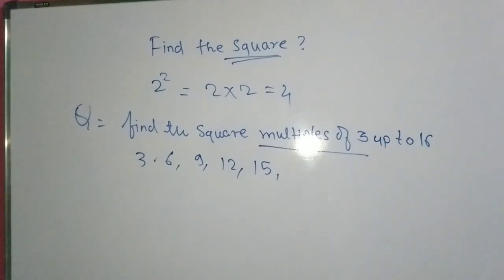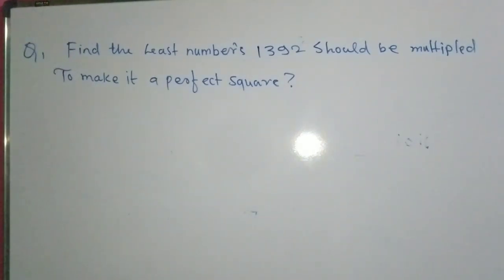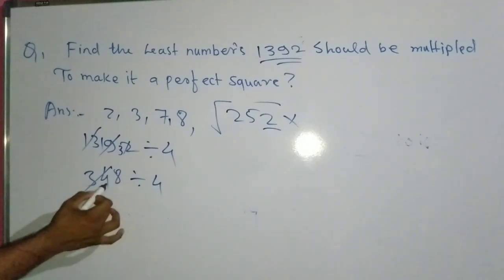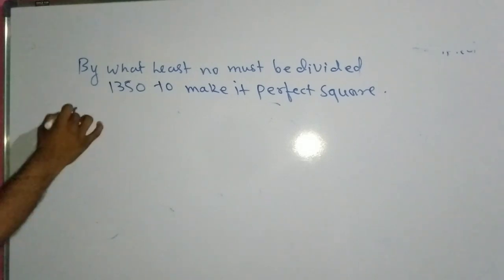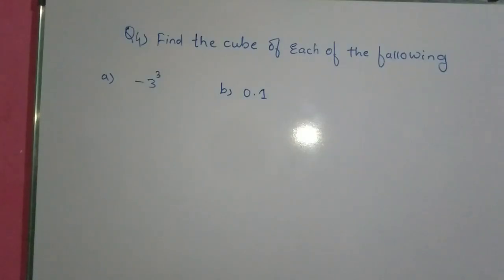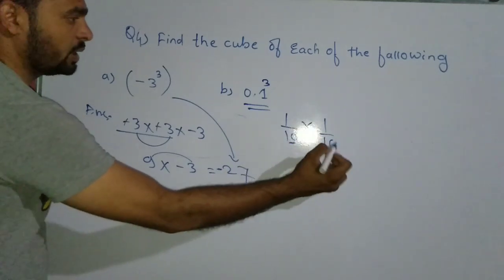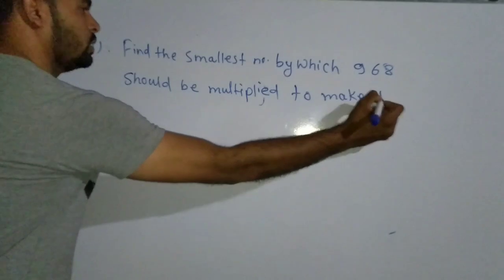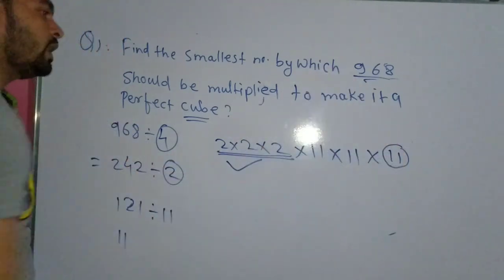Find the square and cube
Find square and cube with the word problem and how to solve such kind of questions related to the syllabus of 6th standard by Macmillan publication the last point of